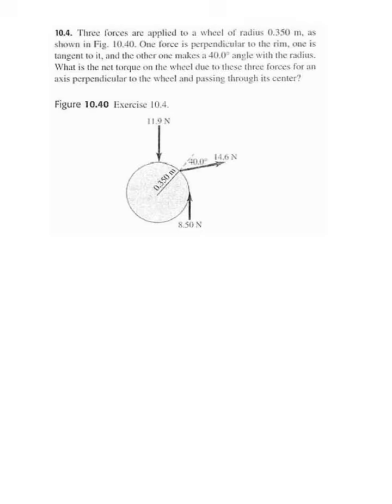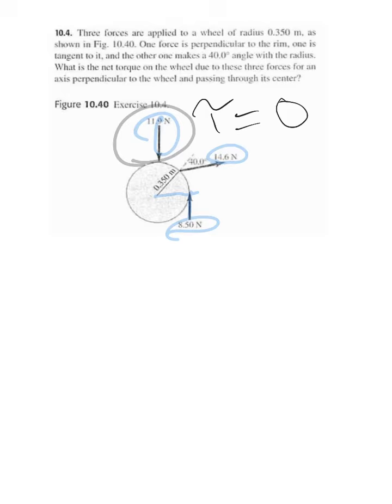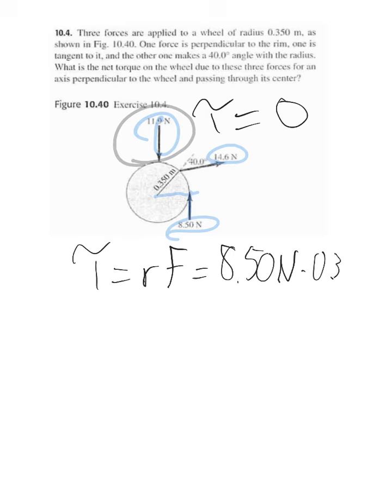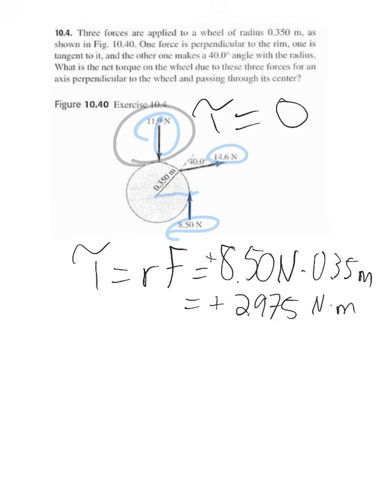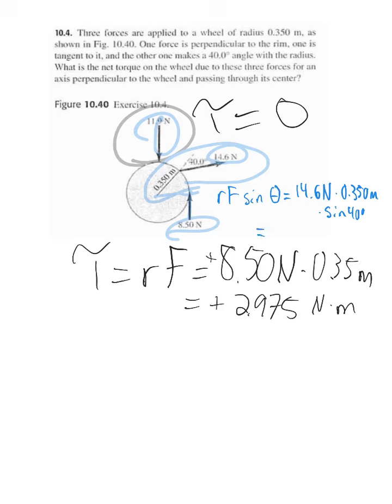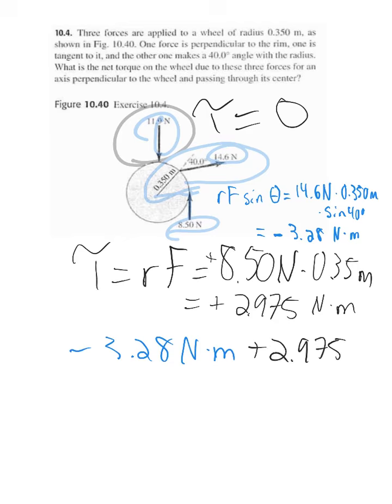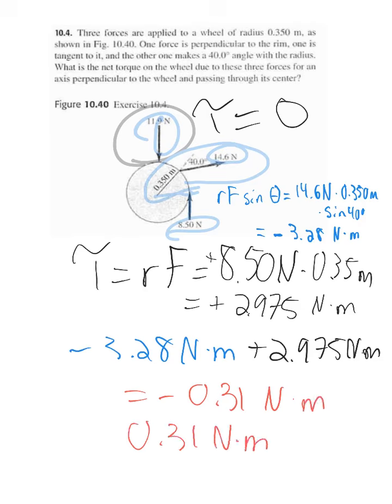Problem 10.4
Solution to problem 10.4